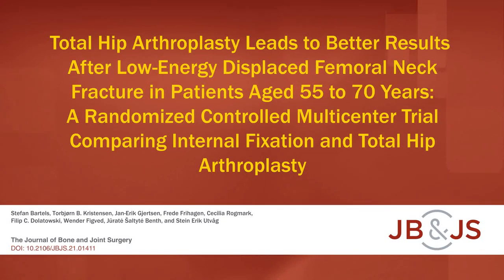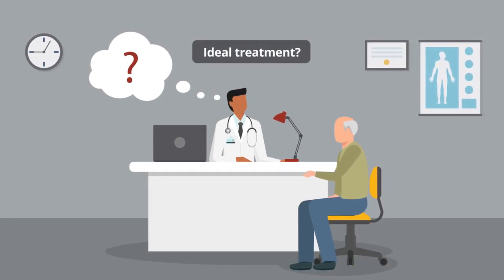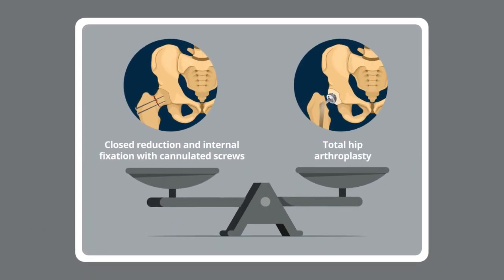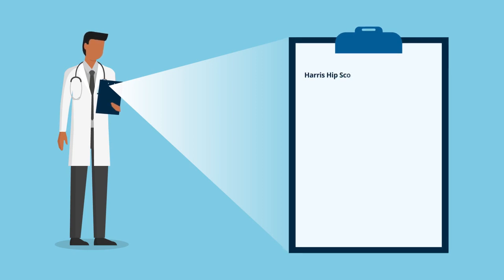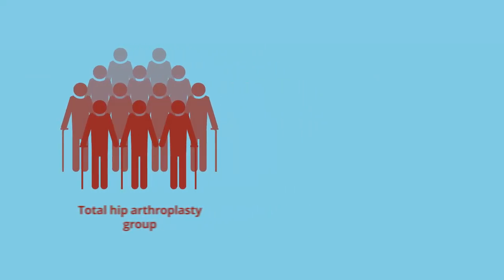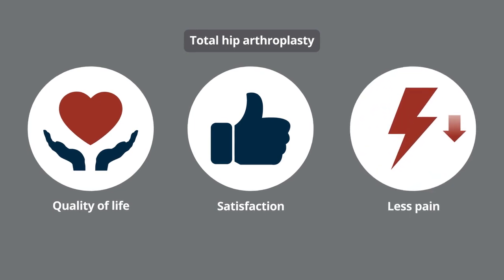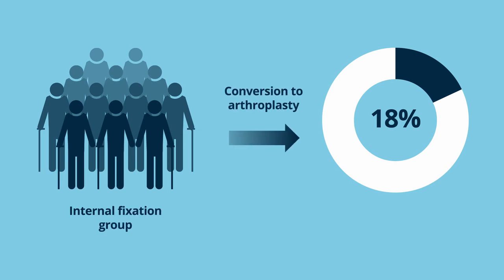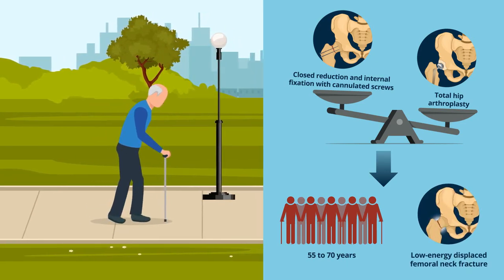Treatment of Displaced Femoral Neck Fracture in Patients Aged 55 to 70 Years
Author: Stefan Bartels, MD

The optimal treatment of displaced femoral neck fractures in patients 55 to 70 years old remains controversial. The aim of the present study was to assess the effect of closed reduction and internal fixation with cannulated screws (IF) compared with total hip arthroplasty (THA) on hip pain and function, with use of data for outcome measures, complications, and reoperations. Stefan Bartels, MD.